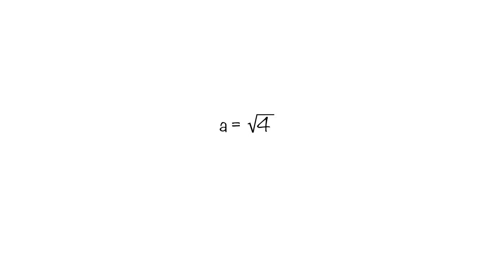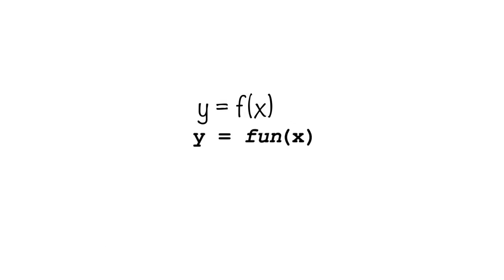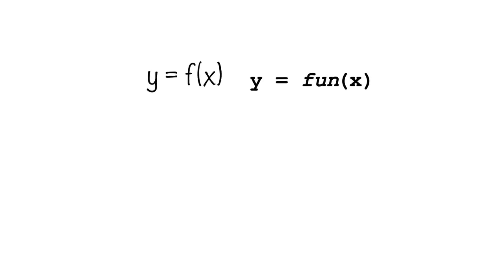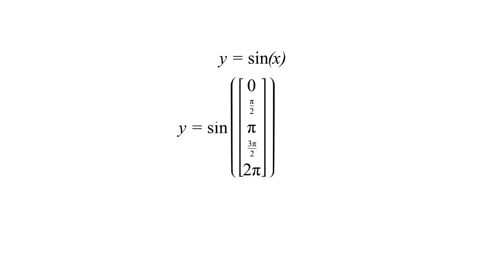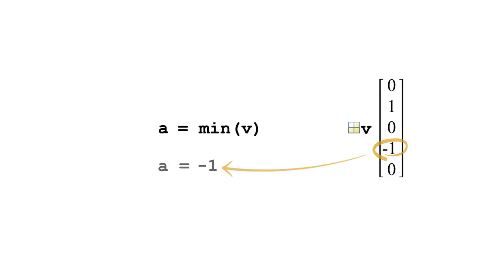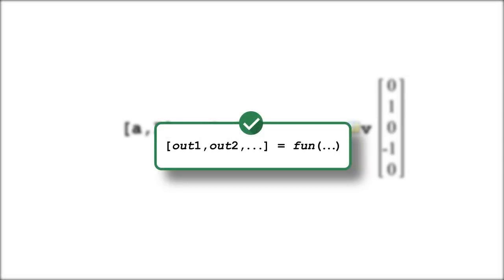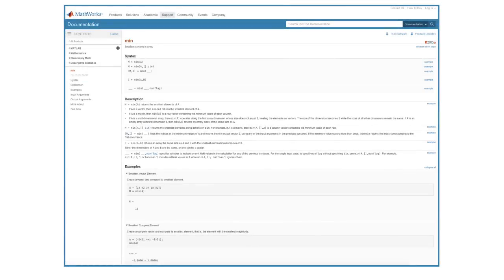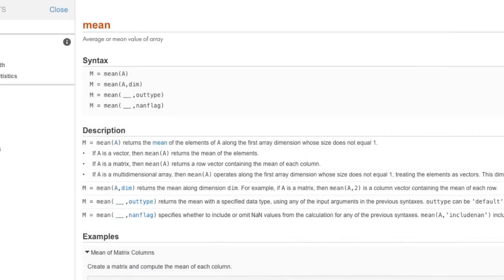MATLAB Functions Aerial Robotics